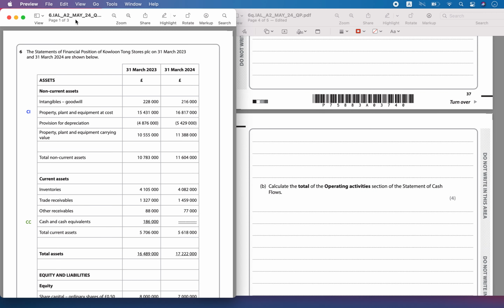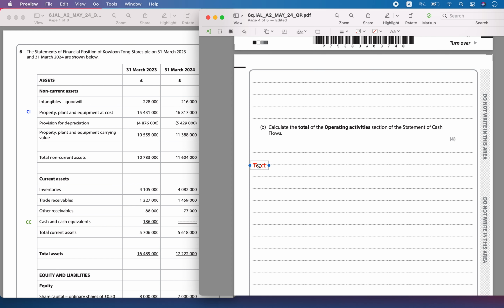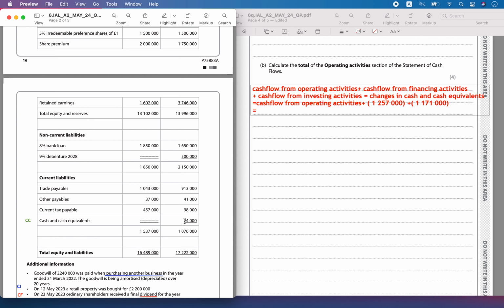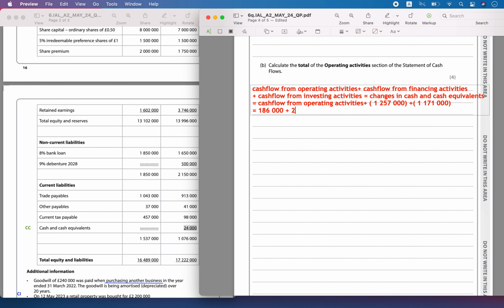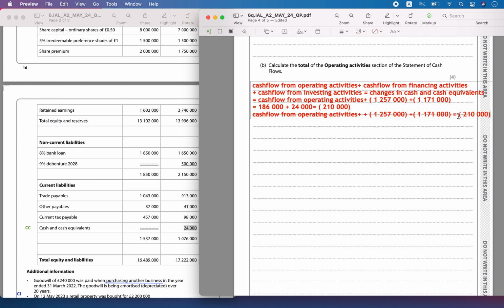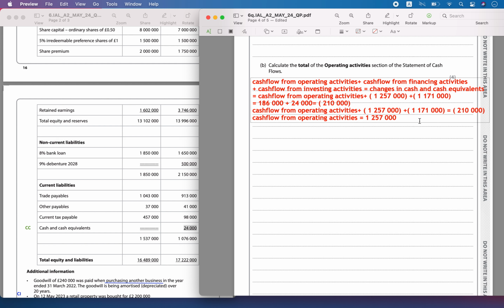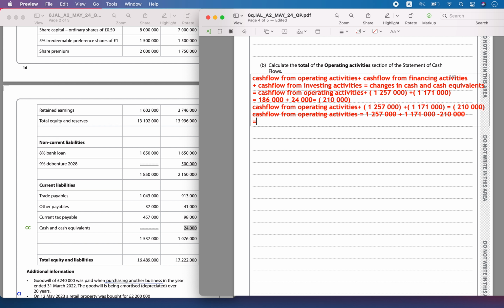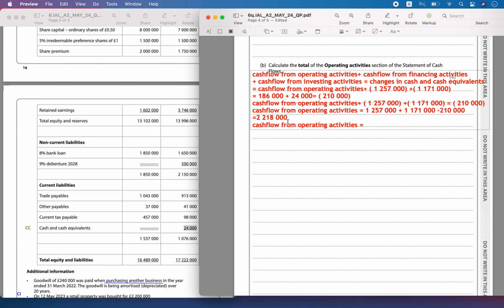14.MAY 2024 IAL PEARSON EDEXCEL UNIT 2: Corporate and Management Accounting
Question 6c - Cashflow from operating activities - Kowloon Tong Stores plc
MAY 2024  IAL PEARSON EDEXCEL UNIT 2: Corporate and Management Accounting